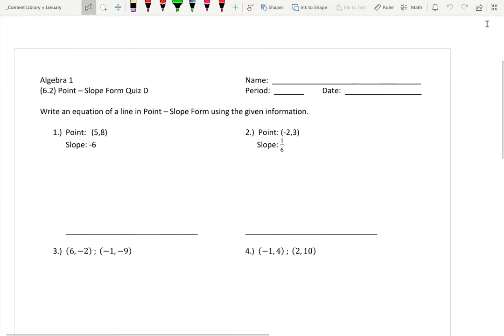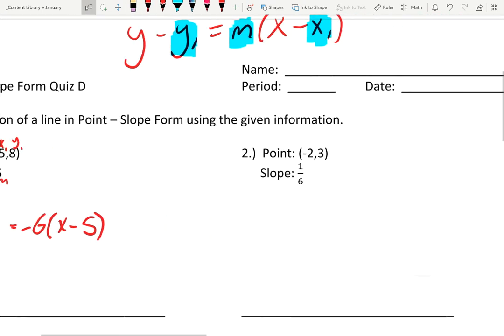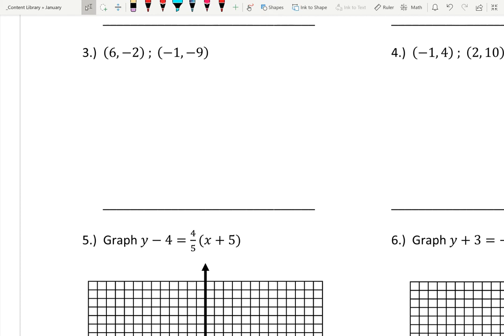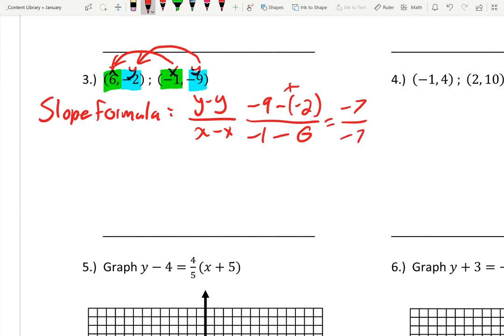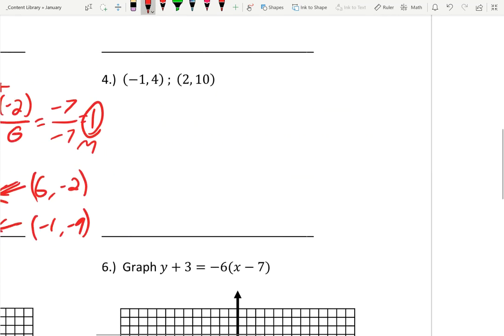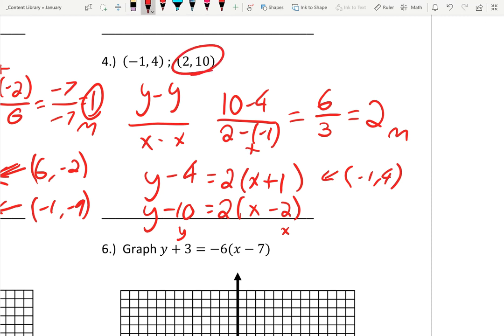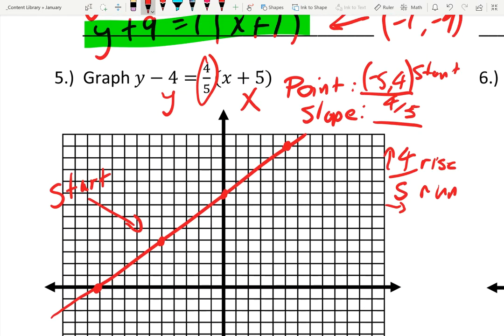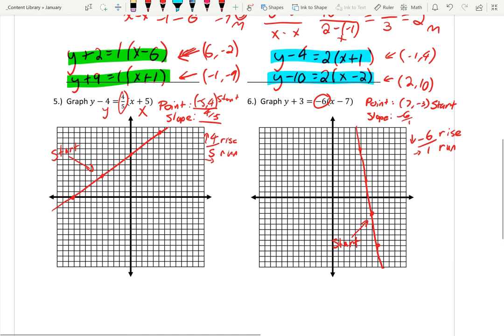Algebra 1 6.2 Quiz Review